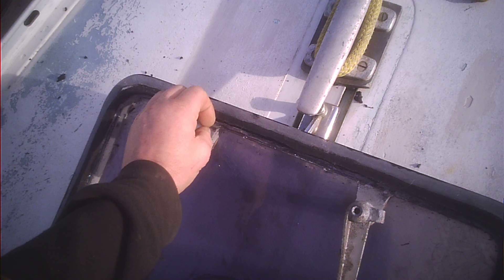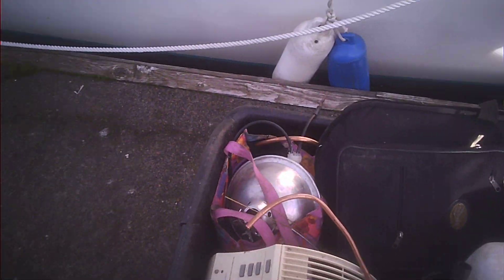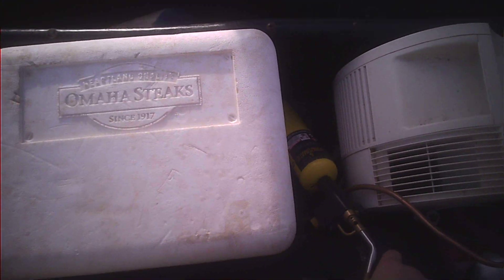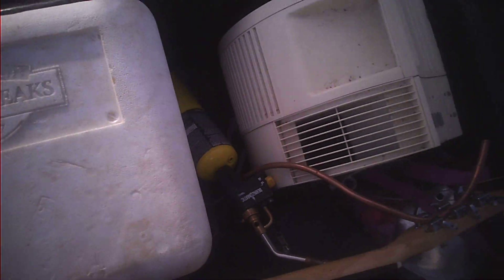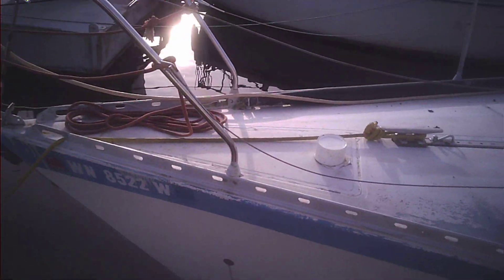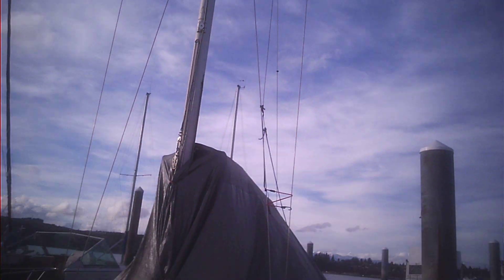1976 Nicholson 33' pre boat tour boat tour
Racing yacht! Ooh fancy!